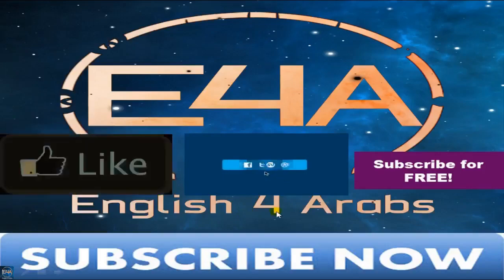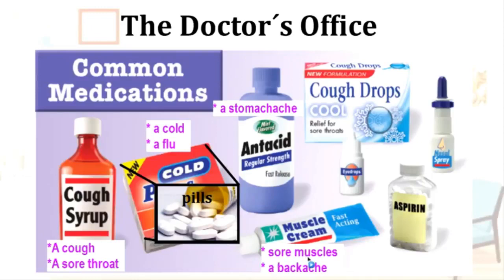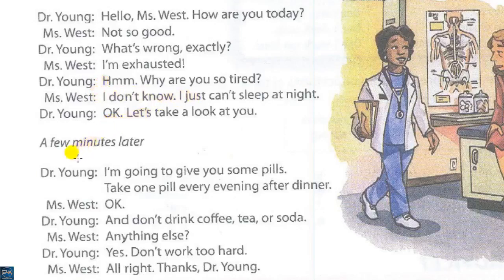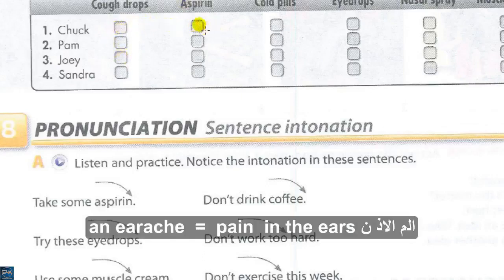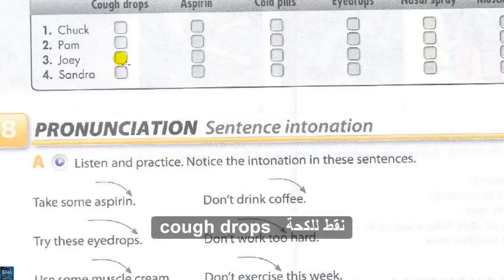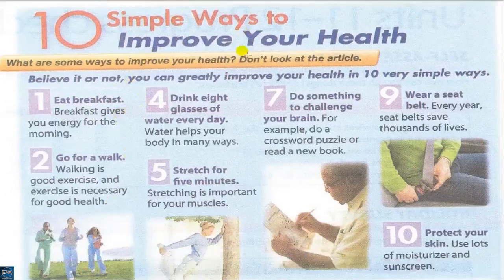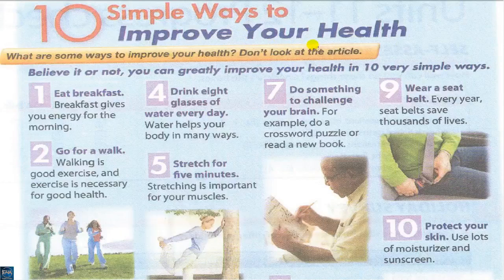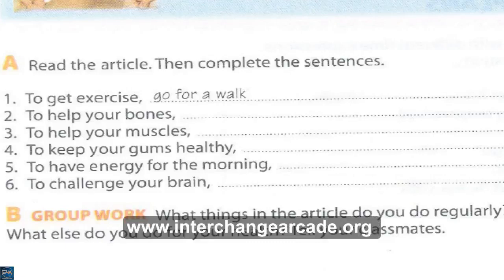Interchange Intro - unit 12 part 2 ( English4all )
** Support "English4arabs" and "English4all"  :لدعم القناة ماديا علي الرابط *
The video includes explaining unit 12 part 2 of Interchange Intro + Imperatives grammar power point + vocabulary of unit 12 part 2
جميع الحقوق محفوظة لجامعة كامبريدج و الأستاذ/ كيل رولفسون و الاستاذ :/ أحمد عبد الغني عبد العلي جاد الكريم #
English courses free - English4arabs channel offers 12 levels and American accent course by Mr. Ahmed Abdel Ghany Abdel Ali Gadelkarim, ESL certified experienced English instructor. We aspire to teach our students from zero to the professional levels of TOEIC, TOEFL & IELTS.  Our curriculum is interchange books series for Cambridge University. All the books are explained on this web
The grammar lessons are explained by an American certified experience English instructor Mr.Kyle Rolofson on the following link: